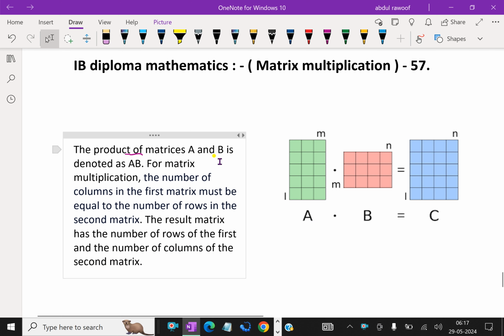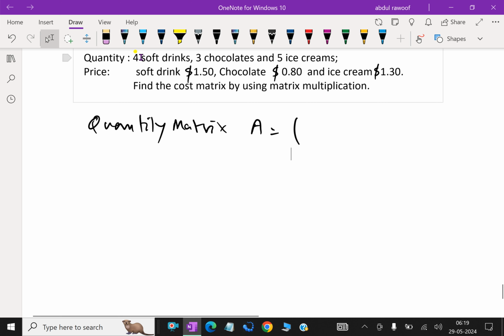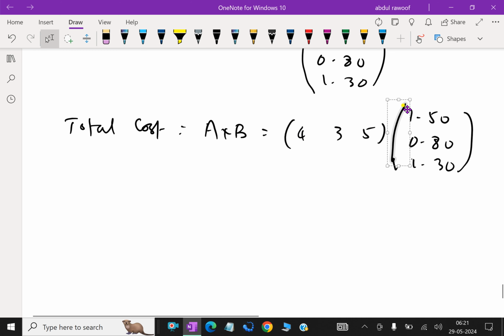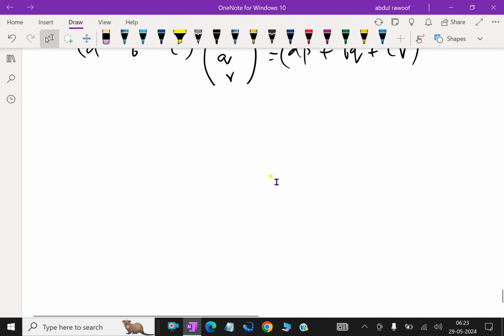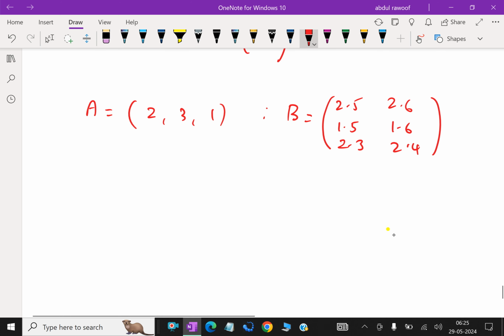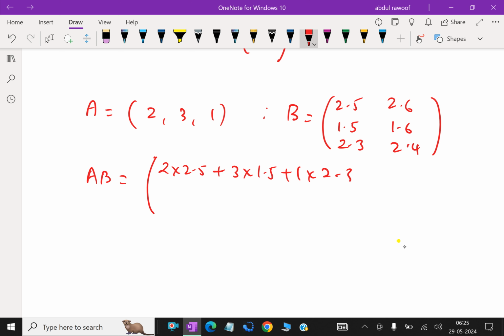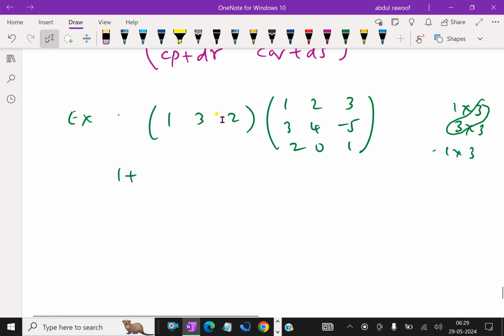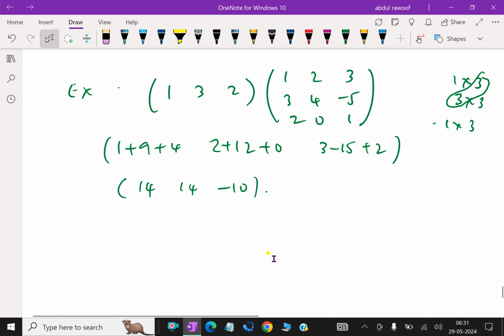IB diploma mathematics : - ( Matrix multiplication ) - 57.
The product of matrices A and B is denoted as AB. For matrix multiplication, the number of columns in the first matrix must equal the number of rows in the second matrix. The resulting matrix has the number of rows of the first and the number of columns of the second matrix.